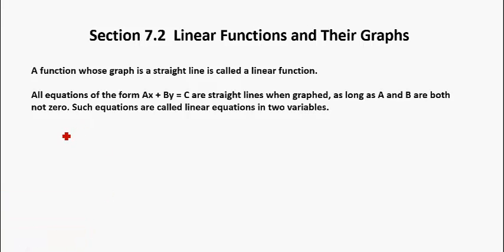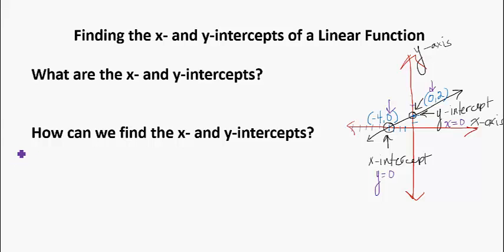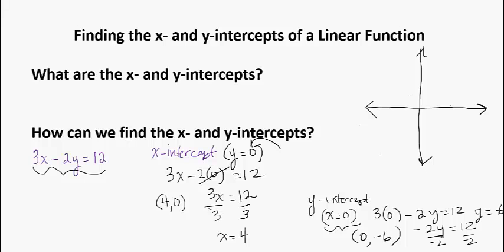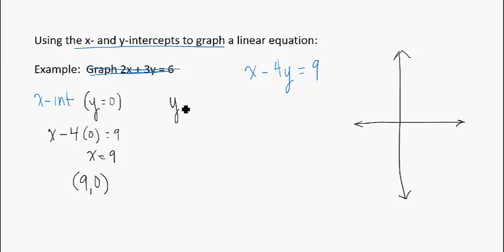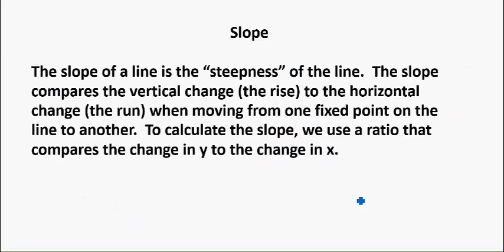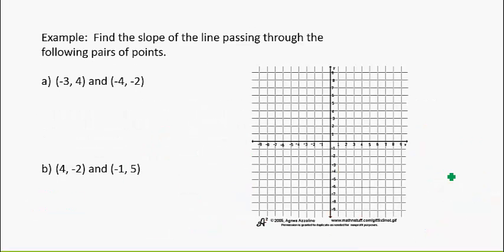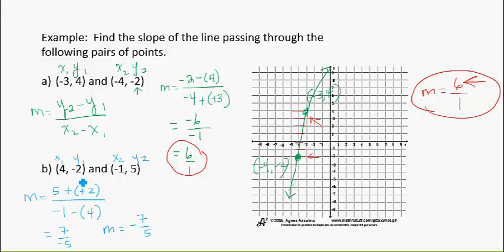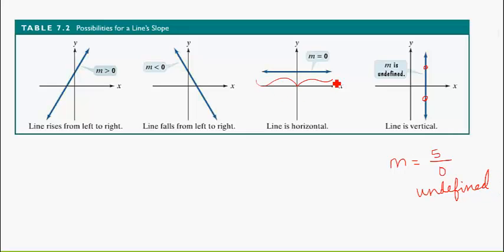AB Tech Section 7 2 Part One